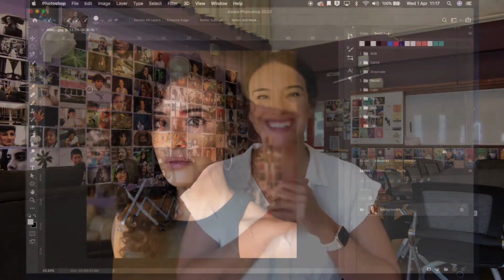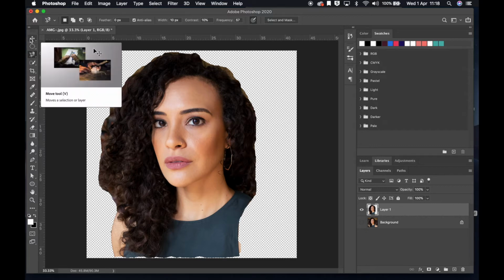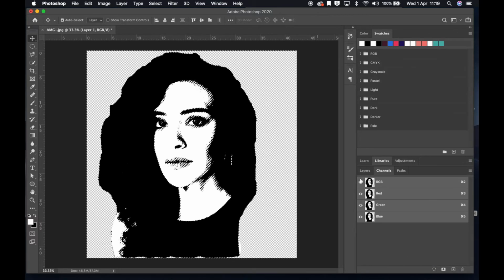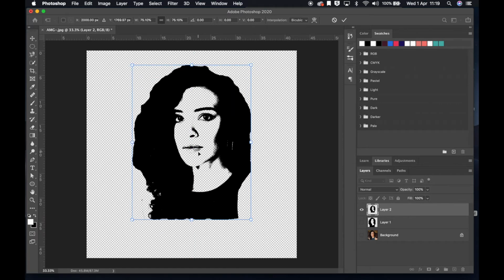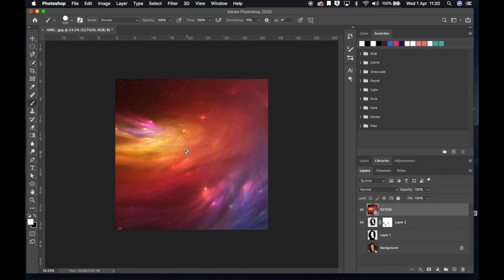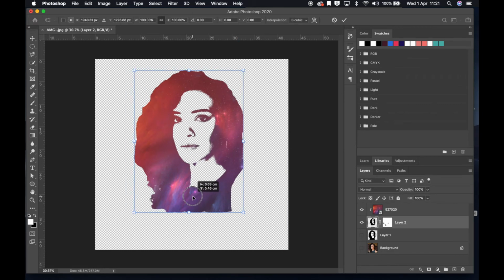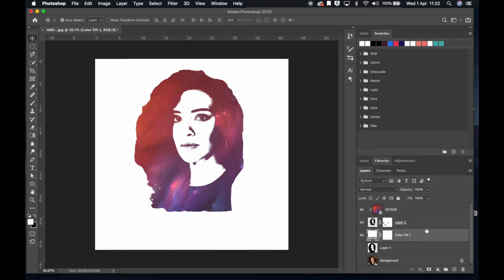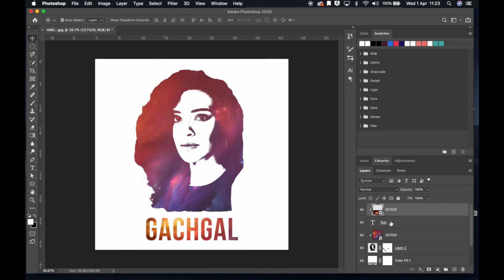Creating a Logo out of a Portrait in Photoshop